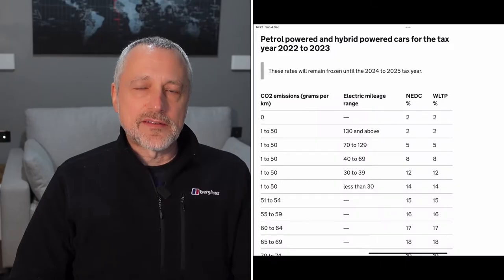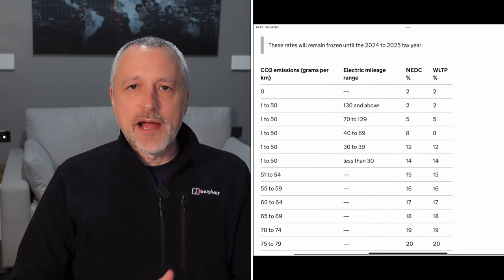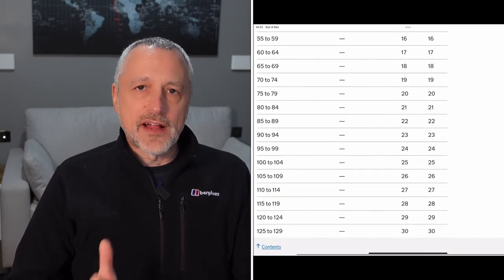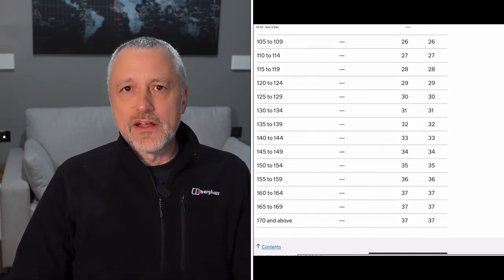Electric car v Petrol on salary sacrifice or as a company car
If you are considering an EV as your next company car or perhaps you are looking at a salary sacrifice scheme then this video is for you!